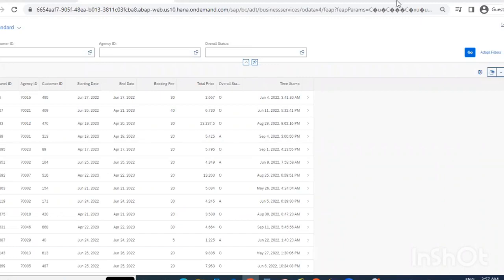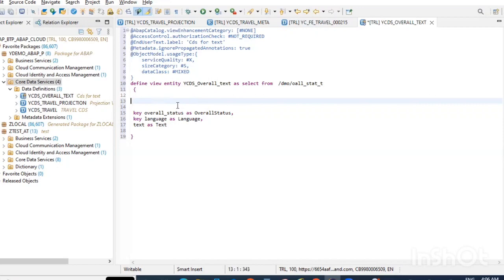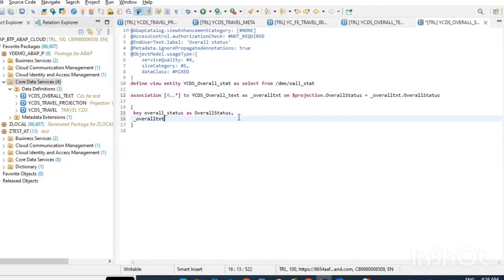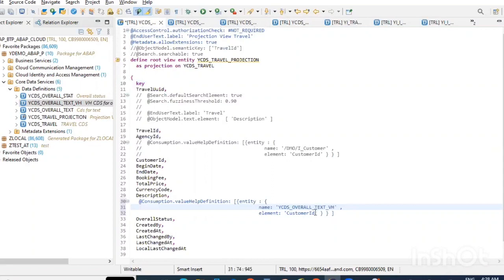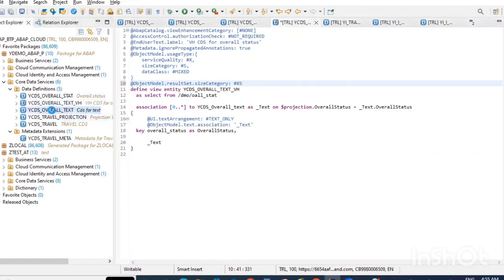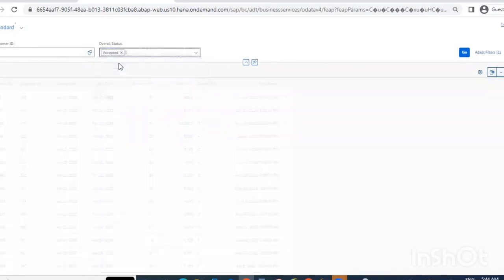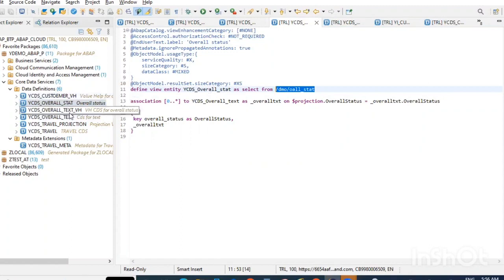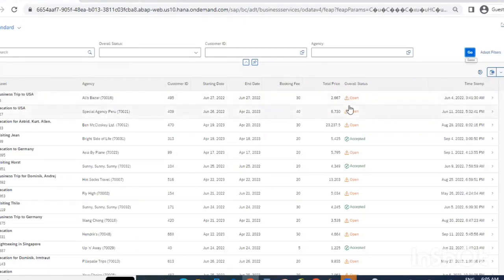Creating Dropdown and Input Help F4 using ABAP CDS Fiori UI Annotations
Creating Dropdown and Input Help F4 using ABAP CDS Fiori UI Annotations   RAP  Hiding input Fields